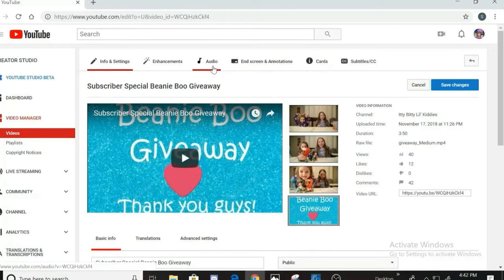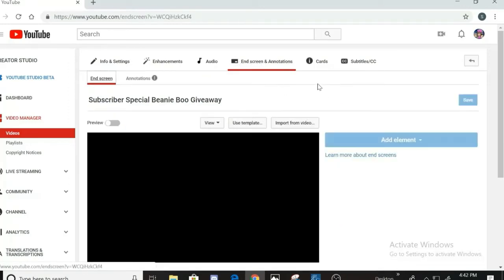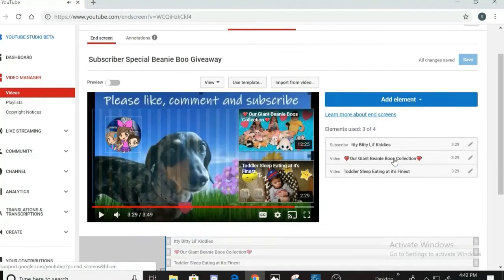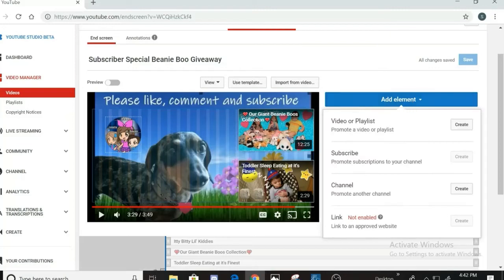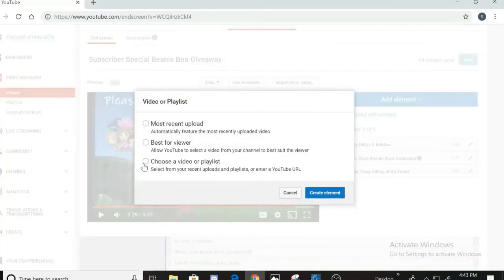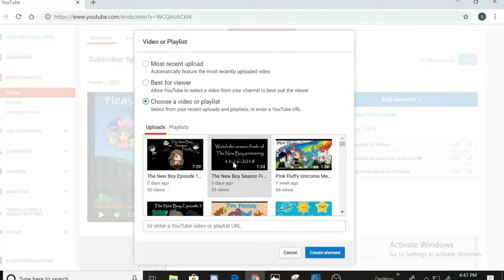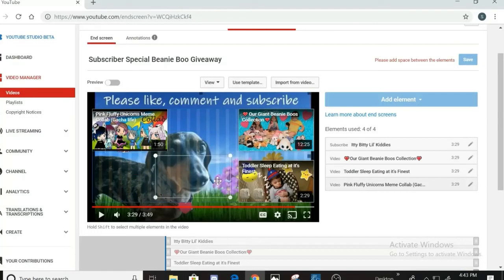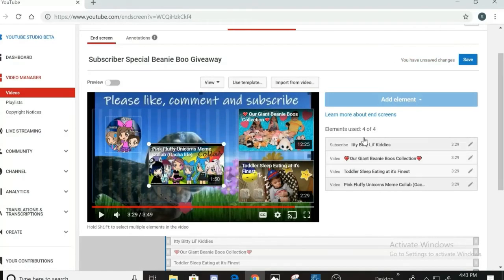How to Use Premiere and End Screen Annotations (Read Description)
This tutorial is done from a PC. This video will show you how you can do this from YOUTUBE.COM ONLY. I am not sure how or if this can be done from the app.